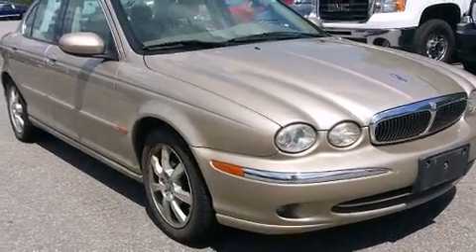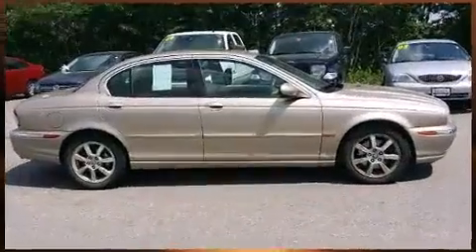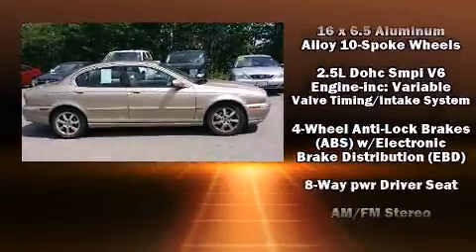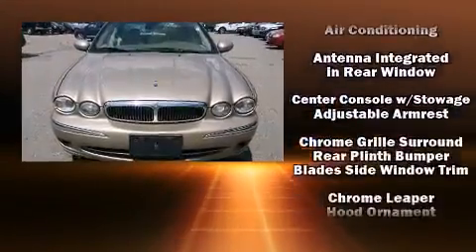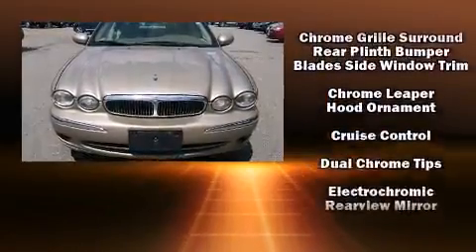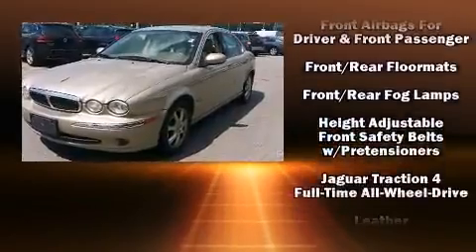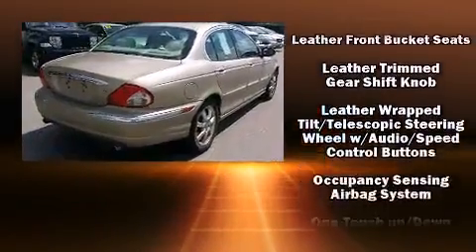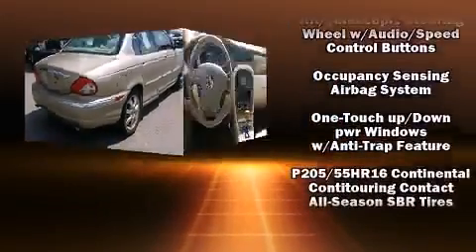2003 Jaguar X-TYPE 2.5 (A5) in Tilton, NH 03276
Come test drive this 2003 Jaguar X-TYPE. This 4 door, 5 passenger sedan provides exceptional value! Smooth gearshifts are achieved thanks to the refined 6 cylinder engine, providing a spirited, yet composed ride and drive. Jaguar prioritized fit and finish as evidenced by: 1-touch window functionality, a power seat, front bucket seats, telescoping steering wheel, power windows, remote keyless entry, and more. In the event of a rollover collision, side curtain airbags provide additional protection for outboard seated passengers. We pride ourselves in consistently exceeding our customer's expectations. Stop by our dealership or give us a call for more information.